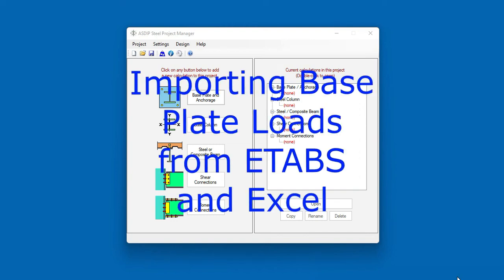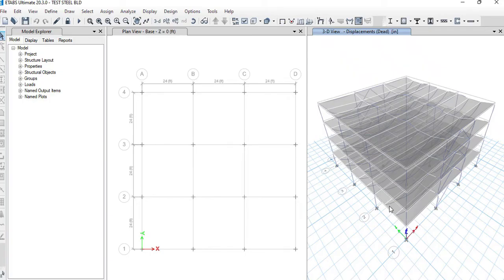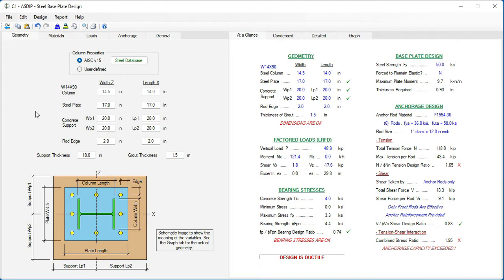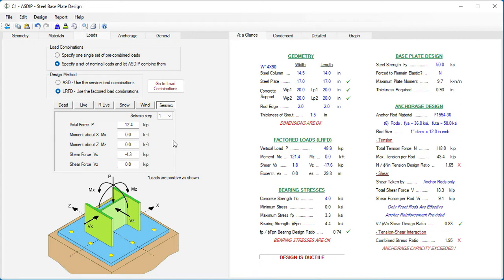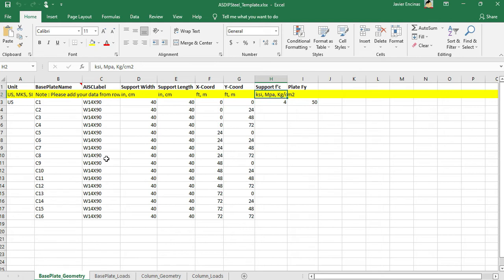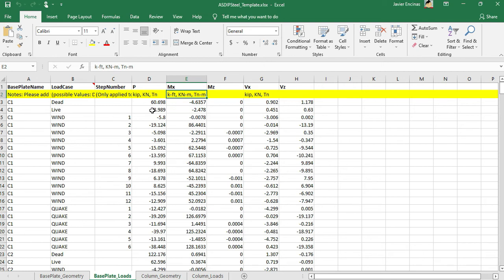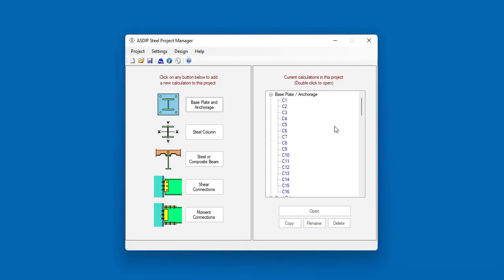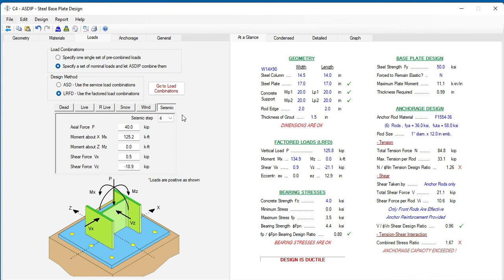Importing Base Plate Loads from ETABS and Excel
ASDIP STEEL includes two new features to import column base plate loads from an ETABS model, or from an Excel file previously prepared with the data. Thousands of loads can be imported instantly just with the click of a button. This video shows an overview of these two new features.